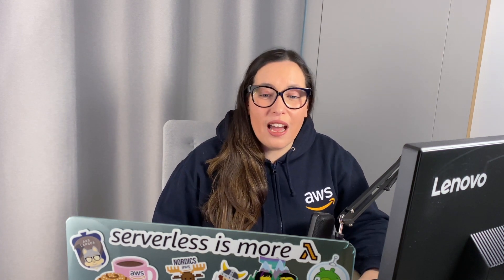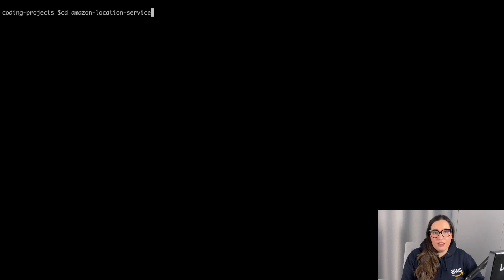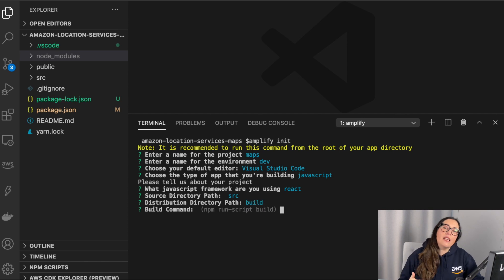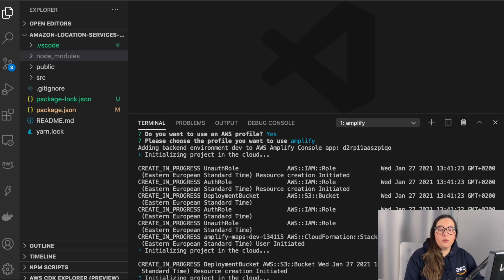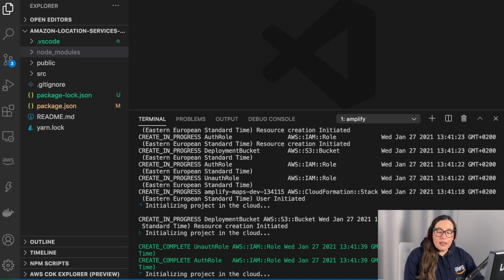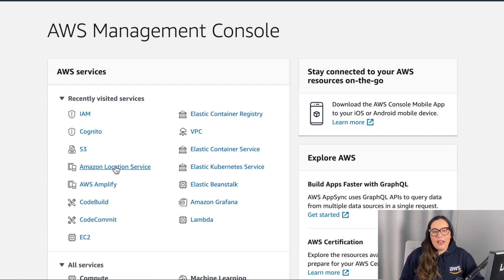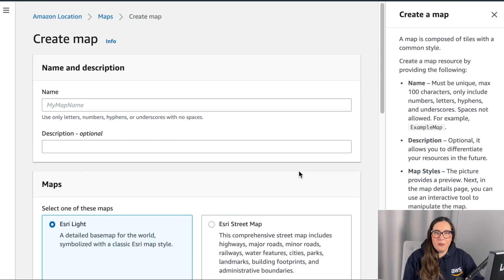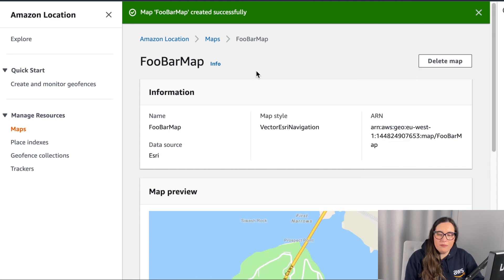BUILD A MAP WITH SEARCH APP (with AWS Amplify and Amazon Location Services)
Let's build a web application that uses a map, where you can search for different things in it using the brand new service -  Amazon Location Services and AWS Amplify.

In this video, we learn what services Amazon Location Services offering. Then we build an application that allows us to display a map and search different places on it using this new service and AWS Amplify.

00:00 - Introduction
00:50 - What are Amazon Location Services
03:40 - Setting up the demo
11:04 - Adding a map in your application
16:50 - Adding search for places in your application

🔸 Developer guide for the Amazon Location Services

📘Full-stack serverless by Nader Dabit
📘Learn Amazon SageMaker by Julien Simon
📘Site reliability engineer by Niall Richard Murphy

Recording equipment:
📷Webcam for interviews
🎤Microphone for interviews and voice-overs
💡Main light
💡Key light